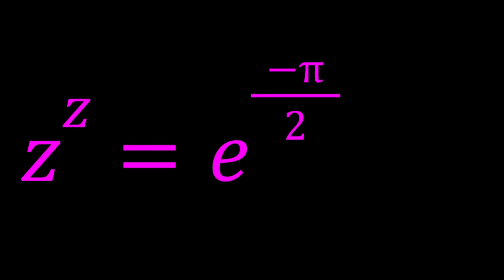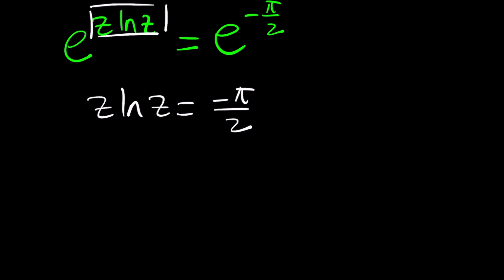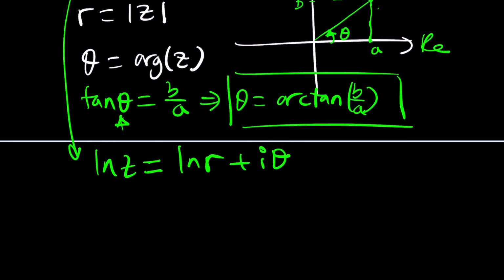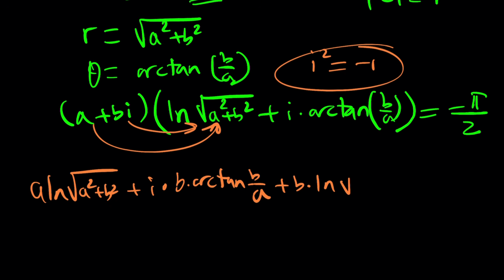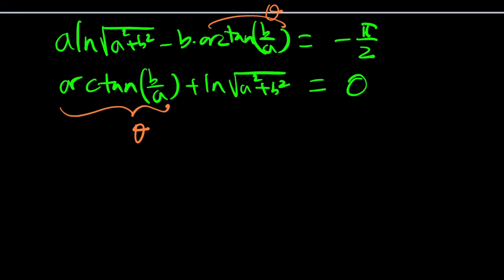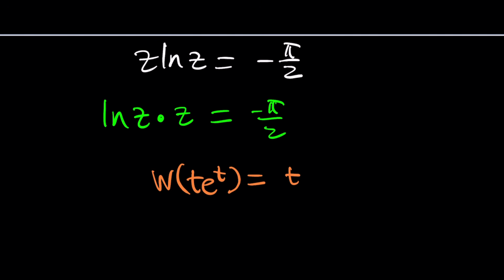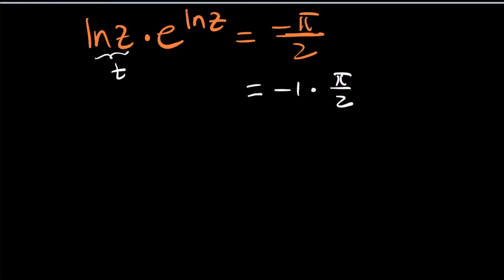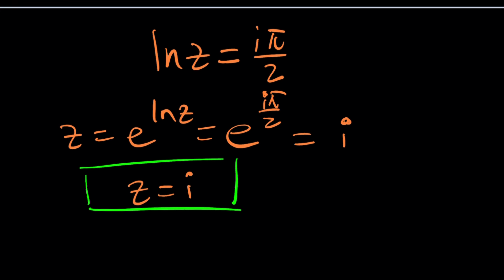When Exponents Go Rogue | P630